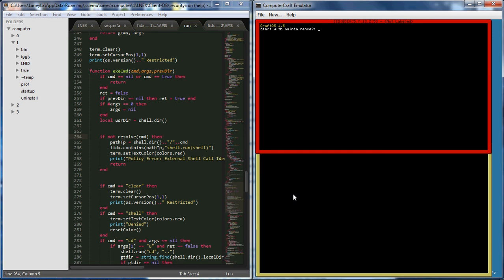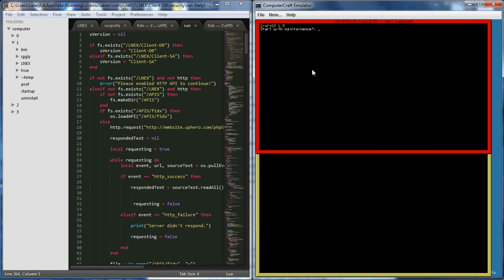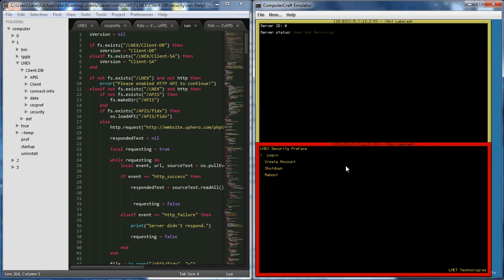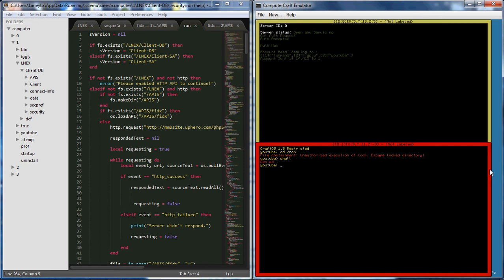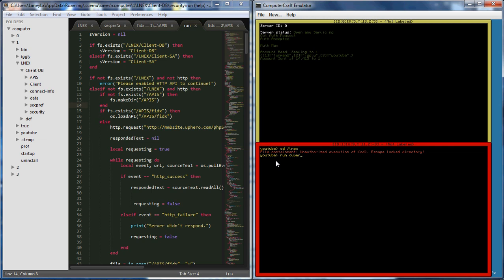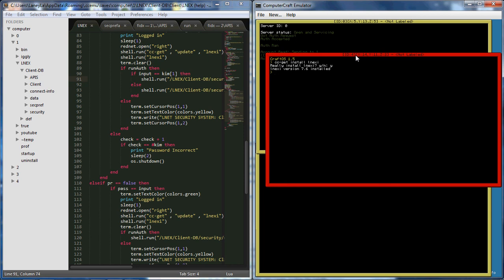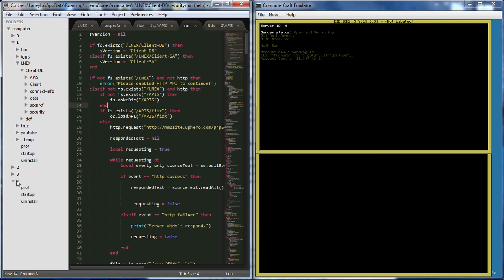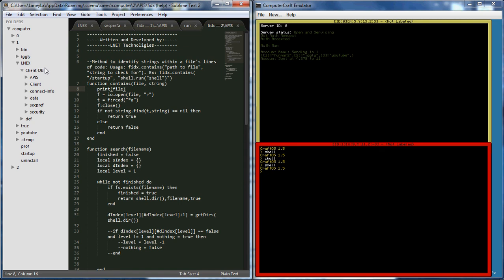LNEXi Computercraft Program Showcase!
In this showcase, I'll demonstrate a new software package I've been developing for Computer Craft.